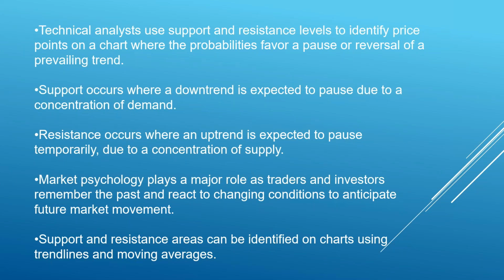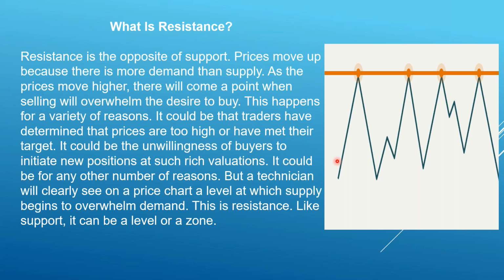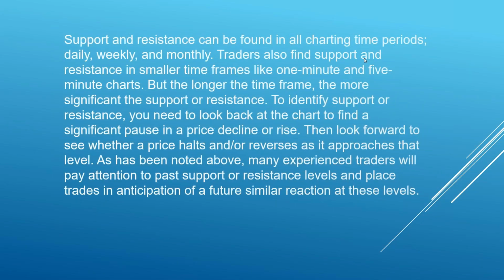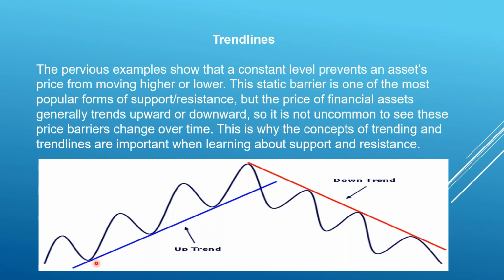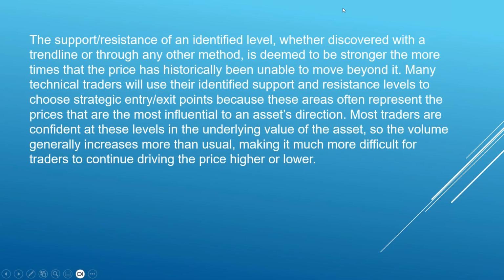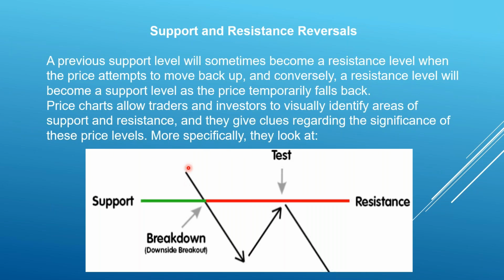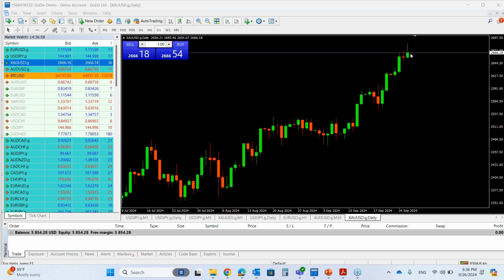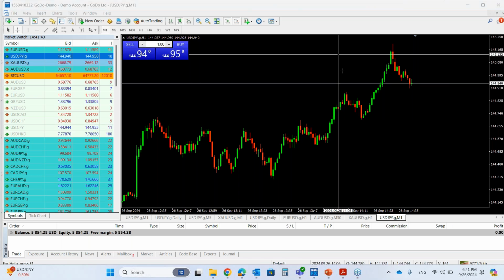The Art of Price Prediction | Support and Resistance Techniques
Unlock the secrets to mastering price prediction with this in-depth guide on support and resistance techniques!

In this video, we break down how forex traders can use key levels to anticipate market movements with precision. Whether you're new to trading or a seasoned expert, understanding support and resistance can significantly improve your trading strategy and decision-making.

What you'll learn:
- The basics of support and resistance levels
- How to identify key price levels on forex charts
- Practical examples of using support and resistance in live trading
- Tips for setting accurate stop losses and take profit points using these techniques

Why this matters:
Support and resistance form the foundation of technical analysis, making it an essential skill for predicting future price movements. Learning to recognize these levels can help you make better-informed trading decisions, reduce risk, and maximize your potential profits.

- Forex traders seeking to refine their technical analysis
- Beginners looking to build a strong foundation in price action trading
- Experienced traders aiming to enhance their market prediction skills